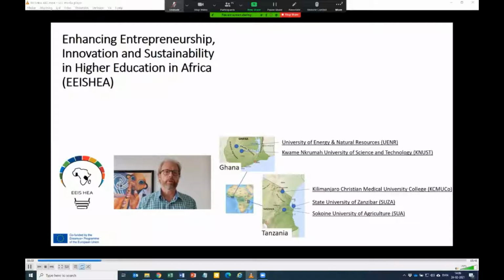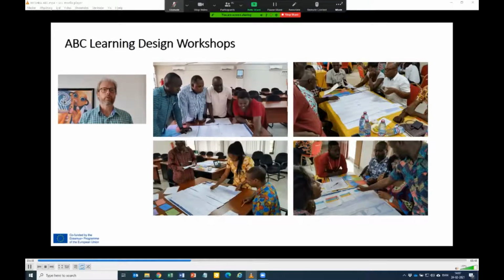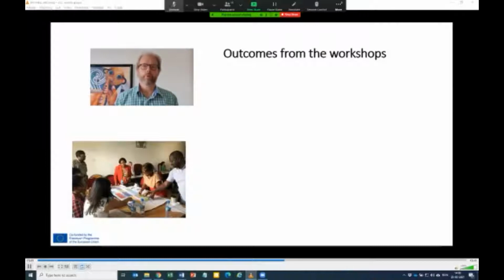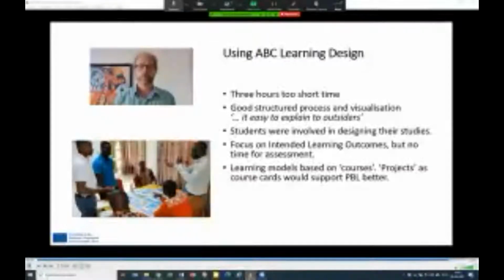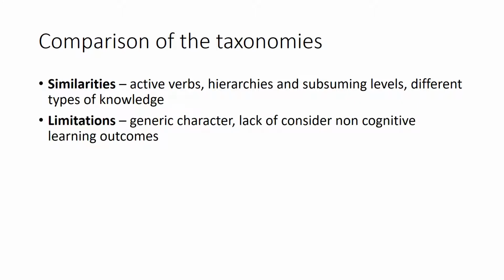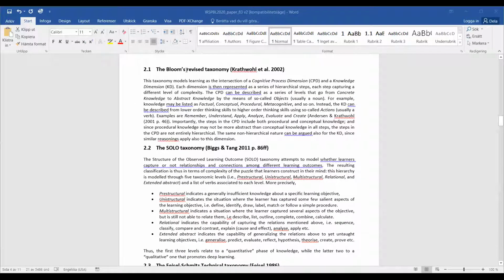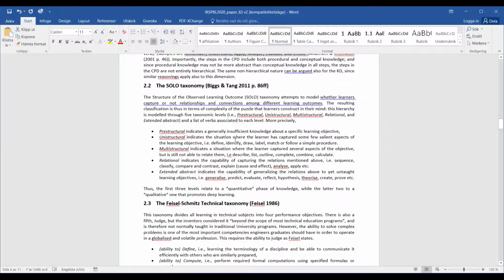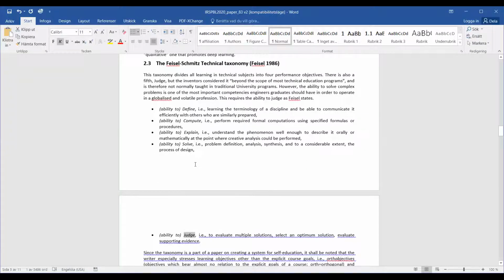IRSPBL 2020 Webinars Session 4